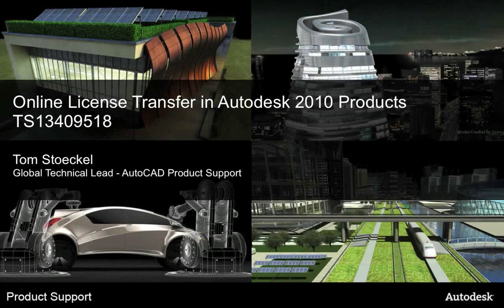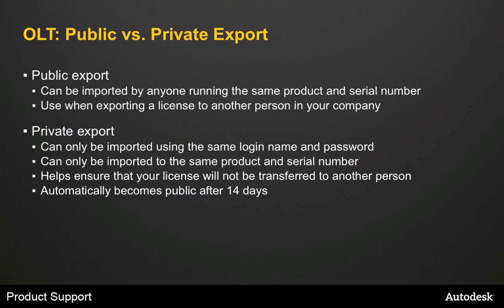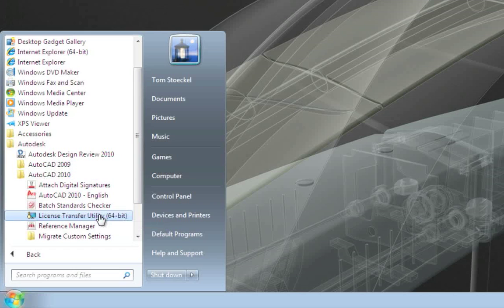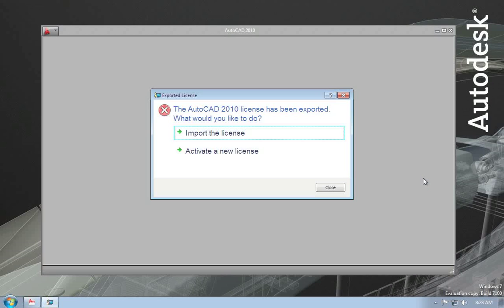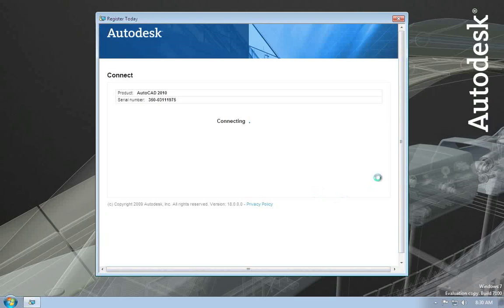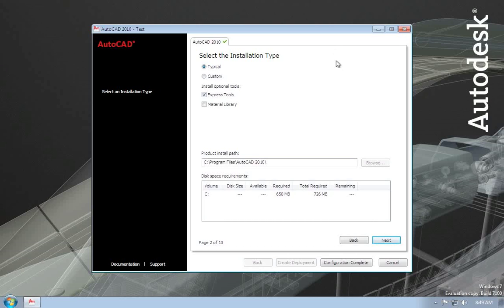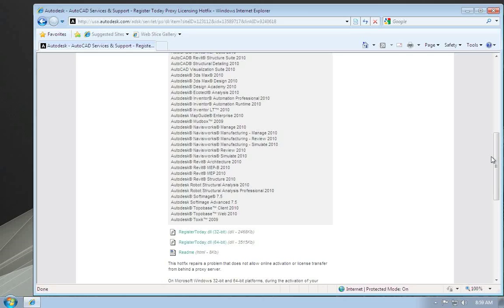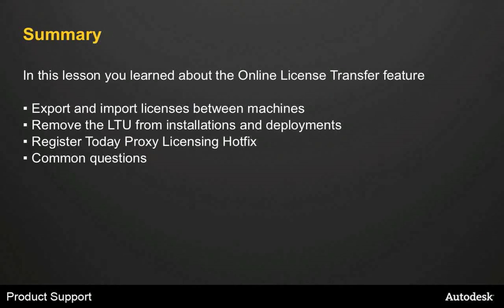Online License Transfer in Autodesk 2010 Products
This video is intended to provide an overview of the Online License Transfer (OLT) feature that is available in the 2010 product releases.  It will focus on: exporting and importing licenses; excluding the License Transfer Utility from installations and deployments; and answers to frequently asked questions.